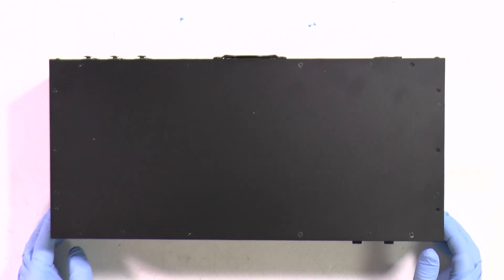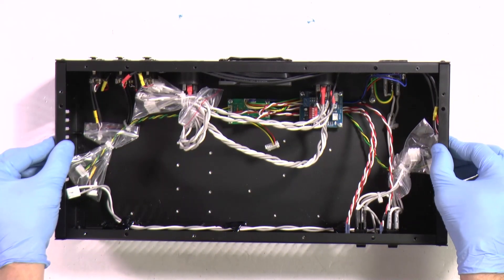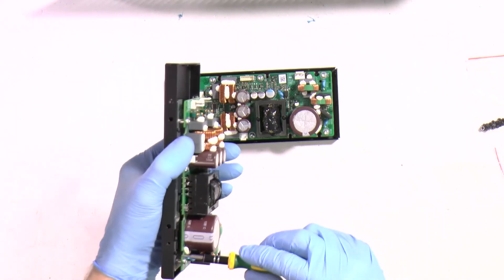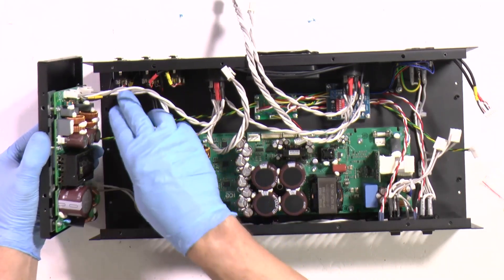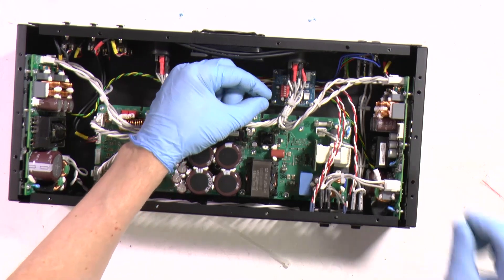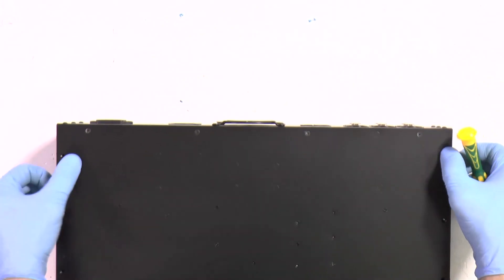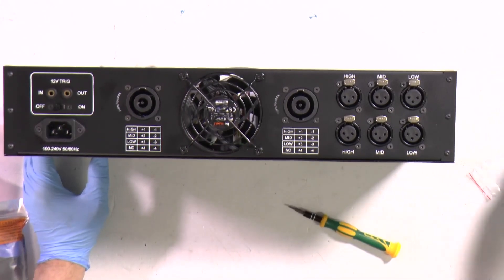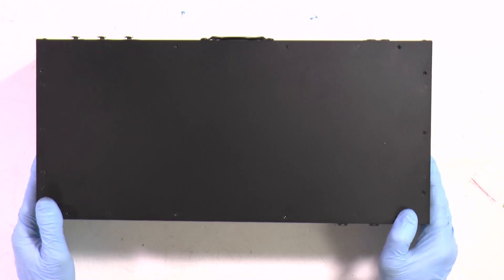THX1800 Assembling instructions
The THX1800 kit assembling instructions.
The THX1800 kit with interconnection harnessing is a 6-channel amplifier system designed for 3-way active speaker management. It is intended to work in conjunction with a professional active crossover to create a modern active speaker setup. The system features professional-grade connectors to ensure seamless, fault-free operation.

The system delivers 2x600W for the woofer at both 4 Ohms and 8 Ohms and 4x100W for the tweeter and midrange. The power supply for the tweeter and midrange channels is separate from the woofer's power supply. A 12V trigger is included for remote amplifier system management.

Included rackmount brackets offer additional flexibility for mounting, making it compatible with cost-effective professional mounting racks, flight cases, and wall mounts. The system can function as a high-end home cinema and music system or a hybrid home cinema and music system, where a high-end audio amplifier, such as the ICEpower 1200AS2, drives large front speakers. All amplifier boards provide full audio bandwidth and can be used as independent amplifiers.
00:00:12 Tools needed
00:01:19 ICEpower 1200AS2 and 2x 200AS2 boards
00:01:56 In the box
00:03:05 Assembling 200AS2 boards
00:05:02 Assembling 1200AS2 board
00:06:54 Connecting Icepower boards
00:06:54 Organizing the wires
00:06:54 Speaker outputs legend
00:06:54 Finishing project